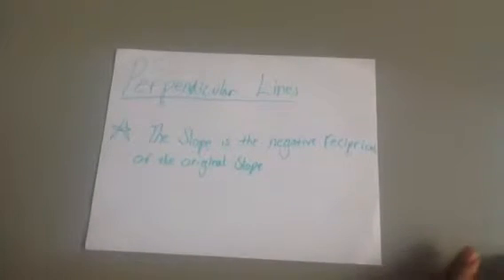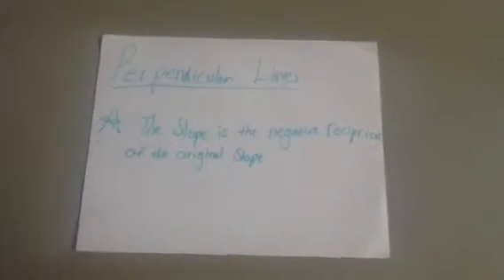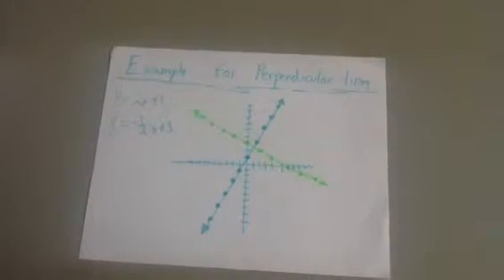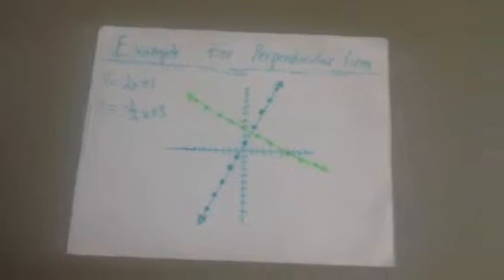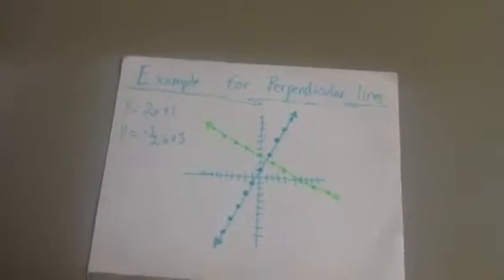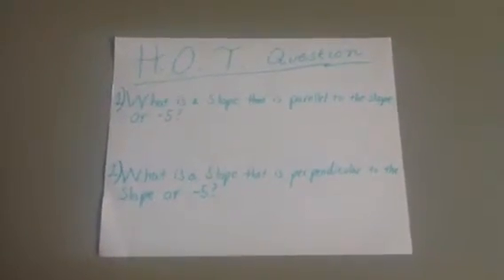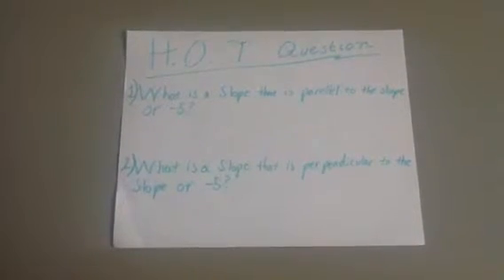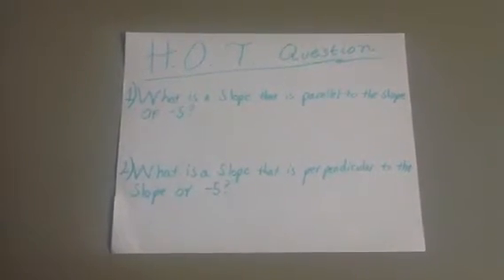Frankie's Finals Block 6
Here you will be gaining knowledge about graphing the slopes of parallel and perpendicular slides. Please enjoy our video created in our FAVORITE class!